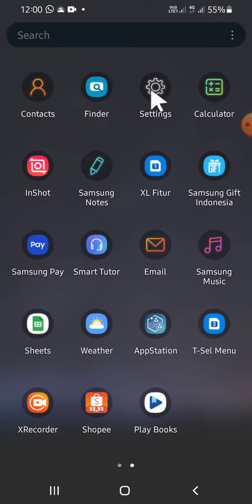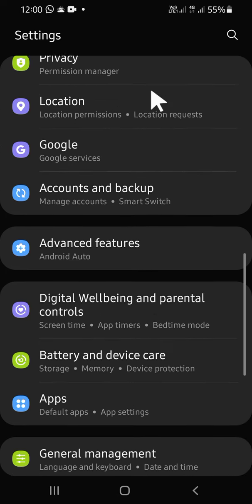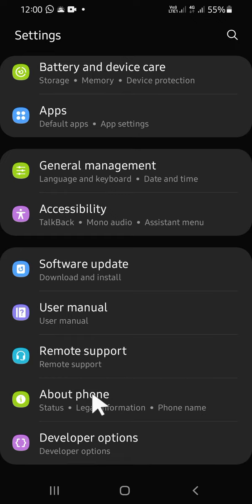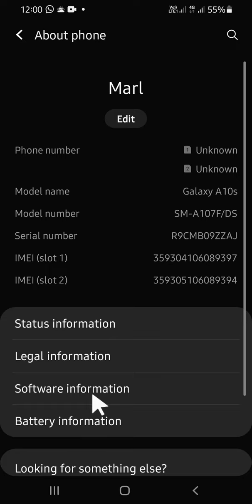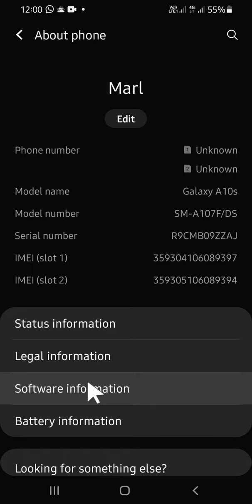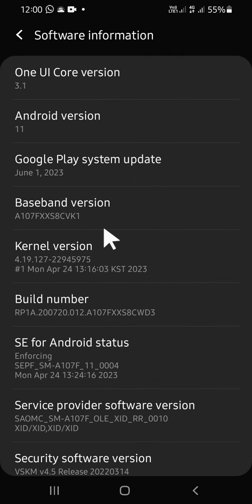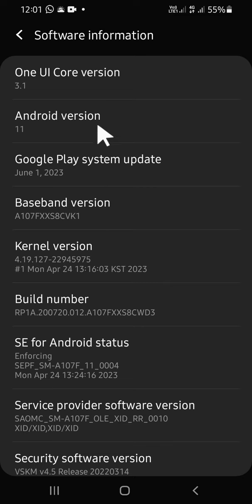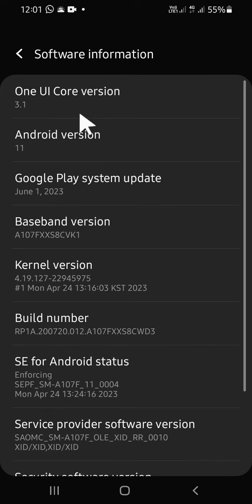~What is Your Android Version? Check the Software Information on Your Android Device Now!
Are you tired of being bombarded with notifications on your iPhone? In this comprehensive guide, we'll walk you through the step-by-step process of turning off notifications for specific apps, giving you back control over your device.

Whether it's incessant social media alerts, distracting game notifications, or constant email pings, we understand how overwhelming it can be. But fear not, with our easy-to-follow instructions, you'll learn how to silence those pesky notifications in no time.

To start, we'll delve into the settings menu of your iPhone, where you'll discover the hidden gem that allows you to customize your notification preferences. From there, we'll guide you through the process of selecting which apps you want to mute and which ones you want to keep active.

By the end of this tutorial, you'll feel empowered to tailor your iPhone's notification settings to suit your needs, whether you're looking to minimize distractions during work hours or simply reclaim some peace and quiet during your leisure time.

Don't let intrusive notifications dictate your day – take charge of your iPhone experience today!